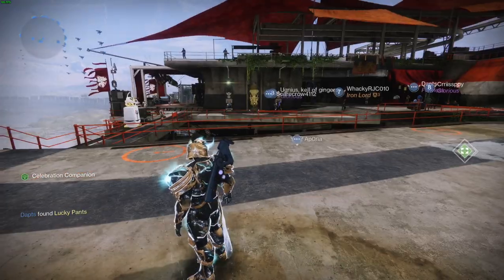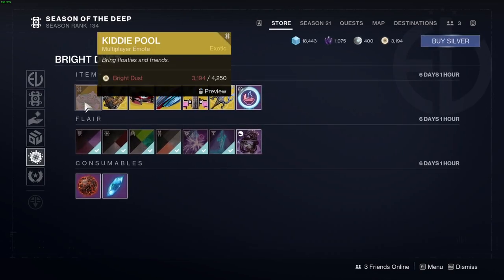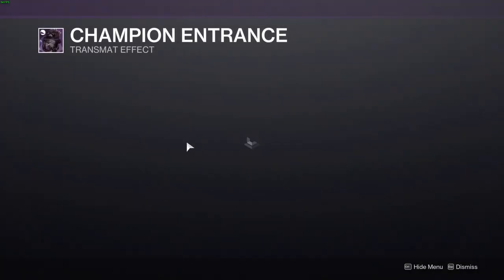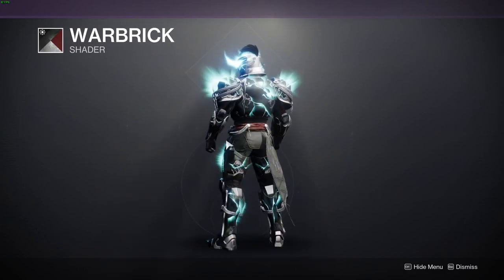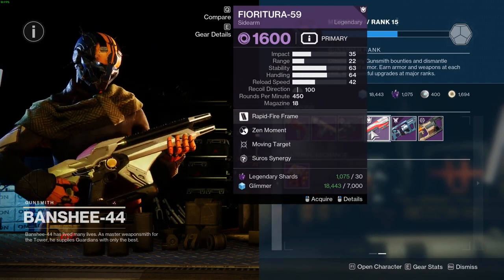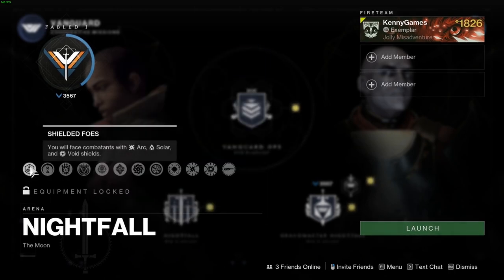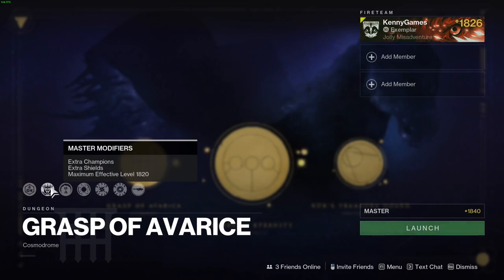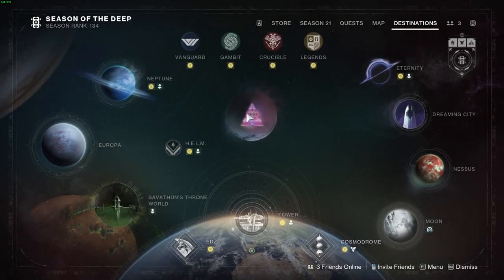New Shader Available For Bright Dust Destiny 2 Lightfall